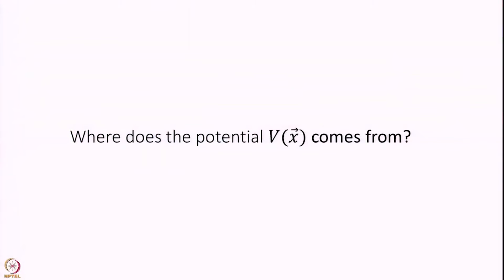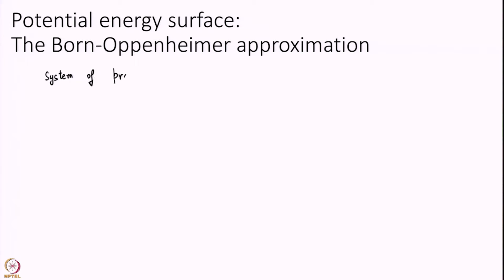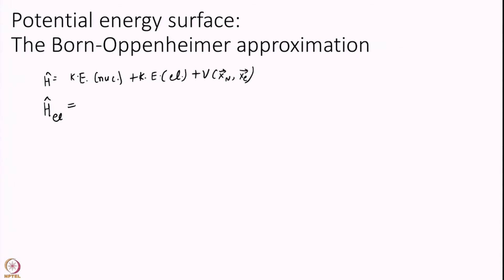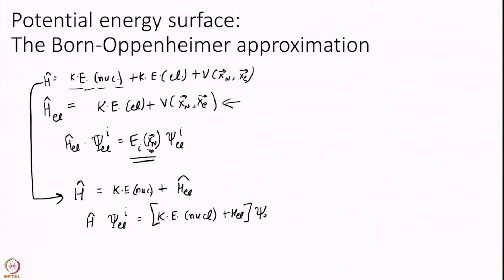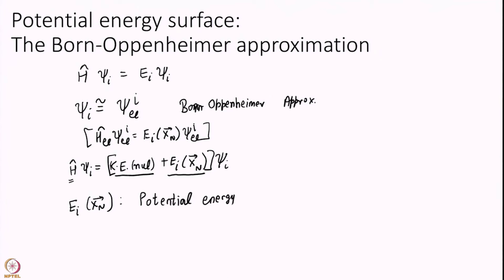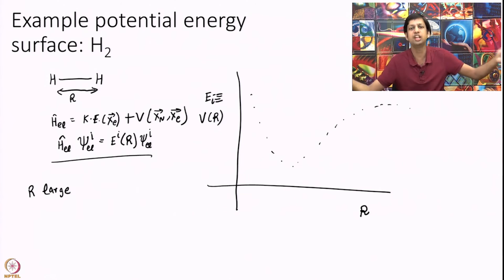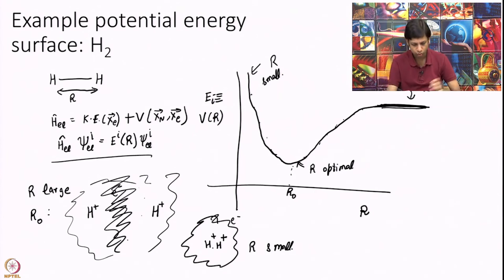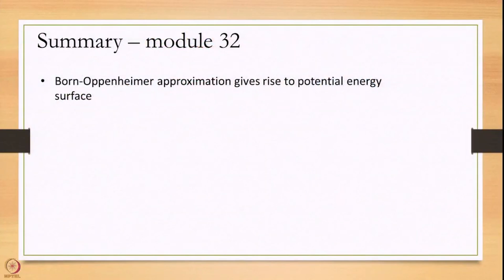Hills and valleys of potential energy surfaces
Subject - Chemistry
Course - Chemical kinetics and transition state theory